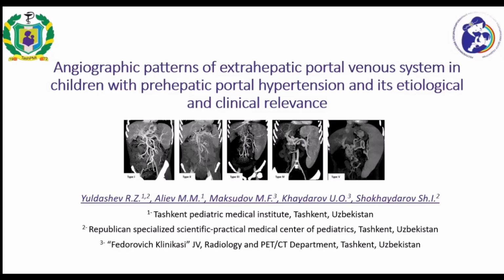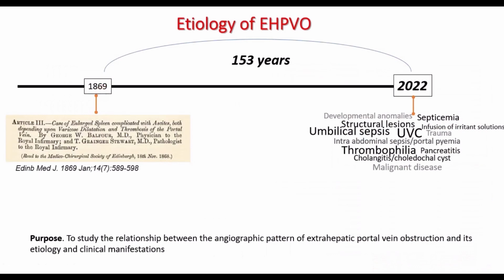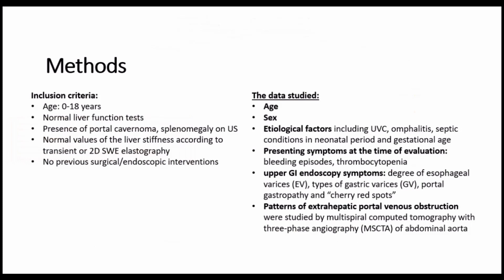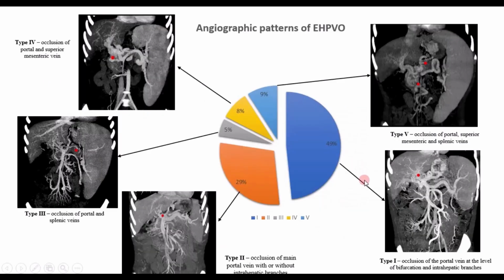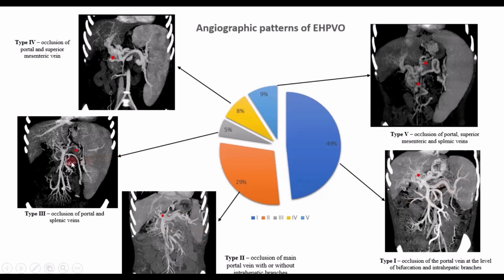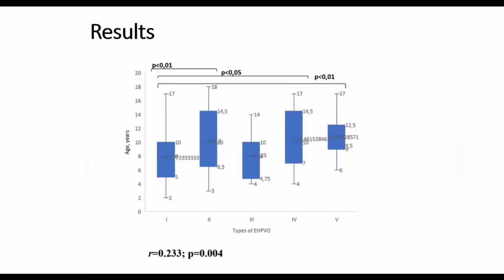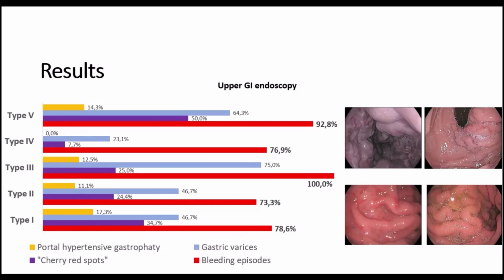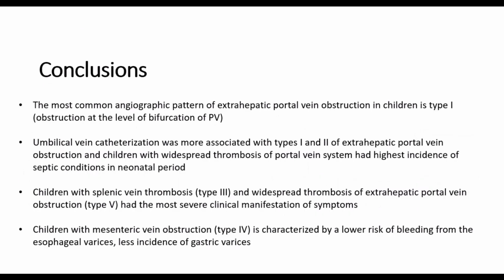BOB Ped Surg 2023 - Rustam Yuldashev, WOFAPS - Presentation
Watch Rustam Yuldashev present his presentation on "Angiographic patterns of portal venous system in children with extrahepatic portal hypertension and its etiological and clinical relevance."